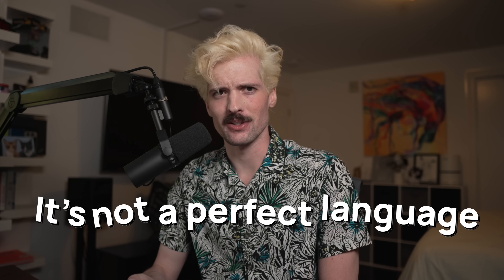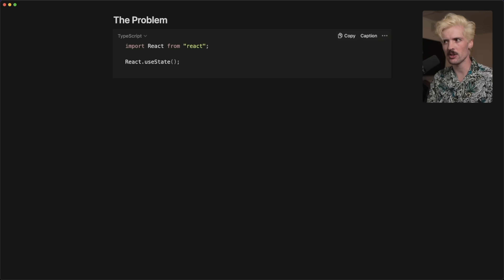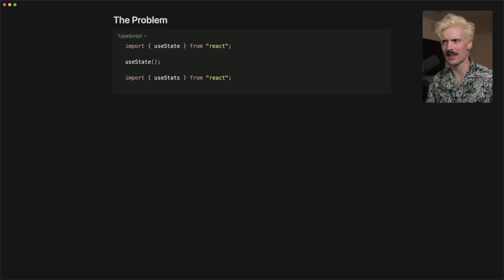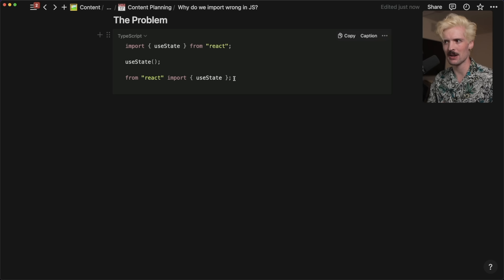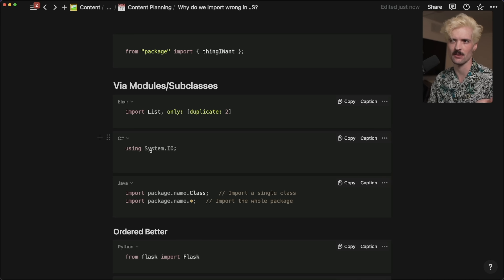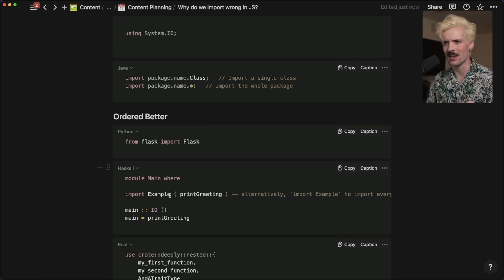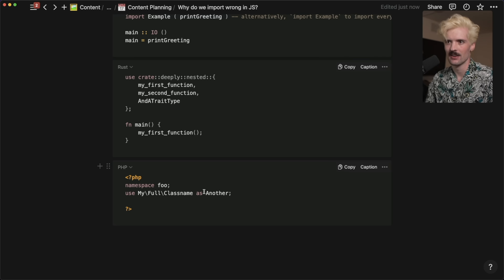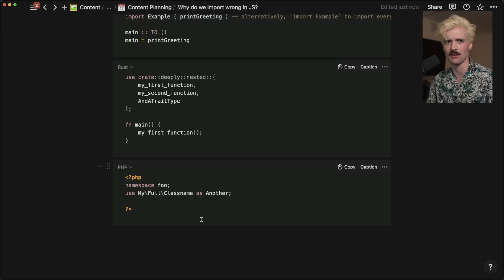JavaScript imports kinda suck...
Imports have always been annoying. From ESM to CJS to NPM to TypeScript...I think it's fair to say we do imports in javascript pretty incorrectly.